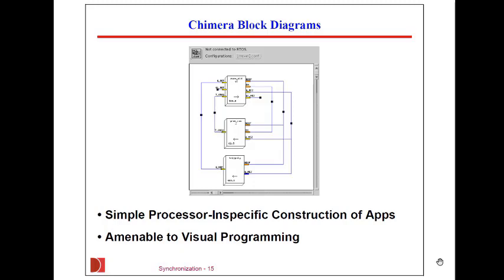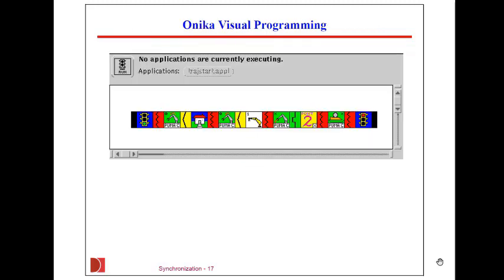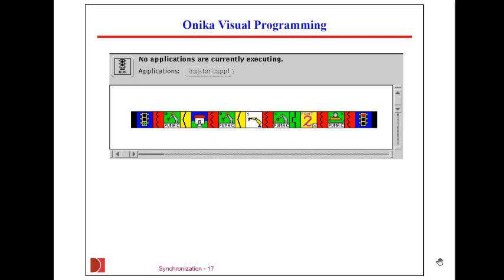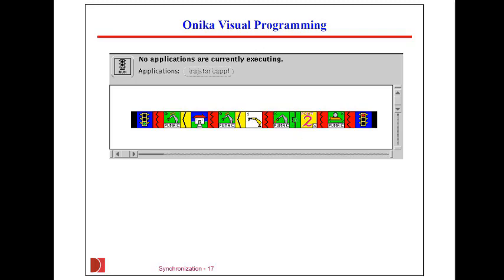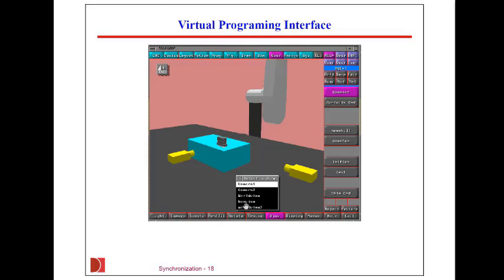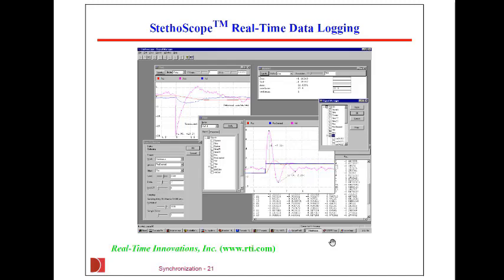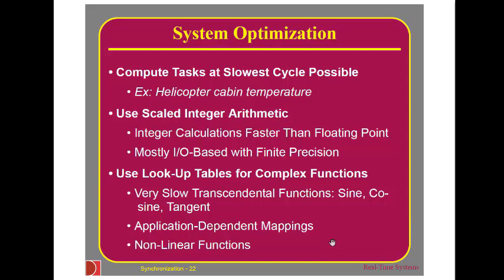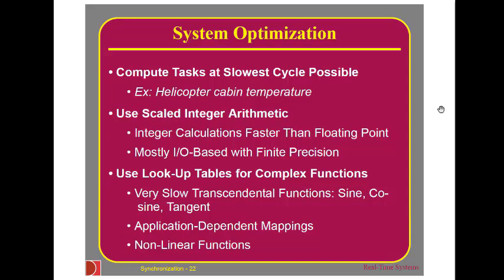RTS6.0: Software Design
Transitioning into software engineering, this lecture looks at some older research tools that parallel existing software design tools available today from Matlab and LabView, for example.